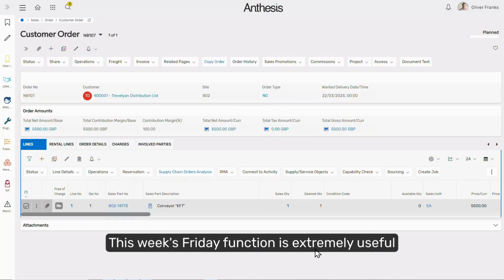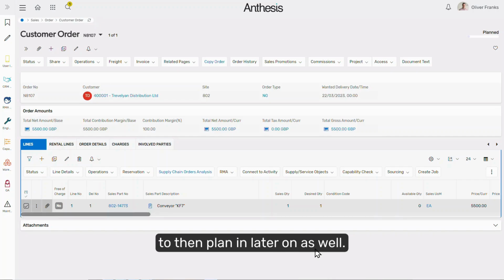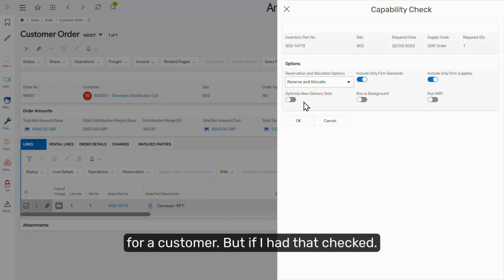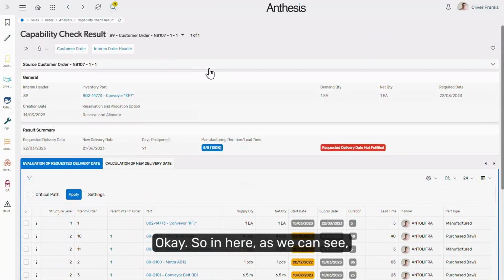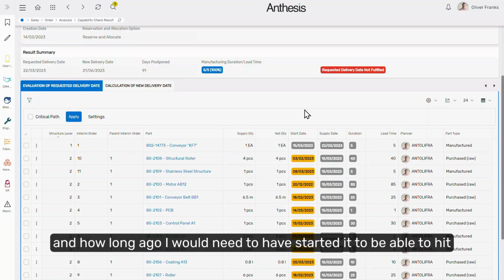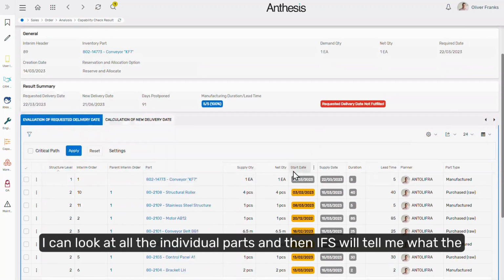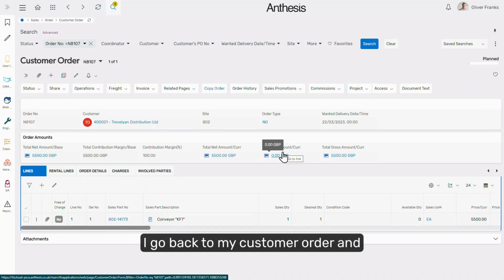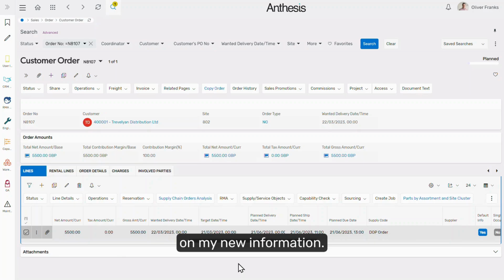Friday Function S1 Ep.10 - Multi Level Capability Checking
This Friday function is extremely useful if you are involved with multi-level manufacturing where you  have cascading sub-assemblies. It's also useful if you've got one level, just less impactful.